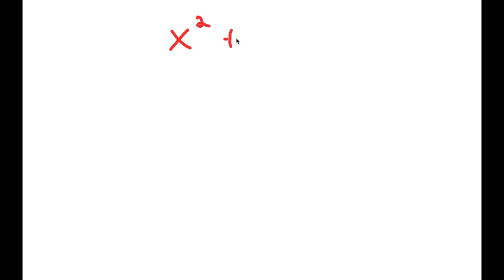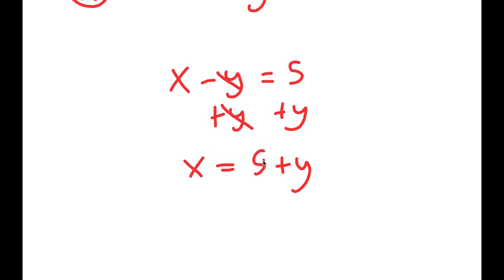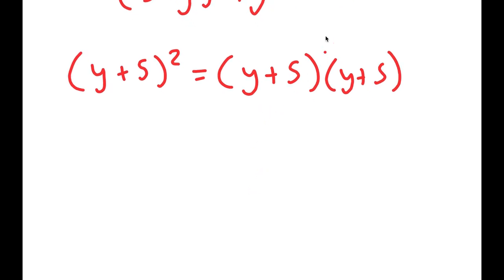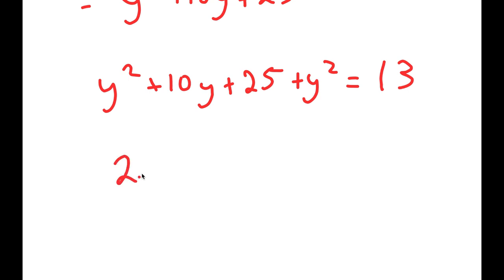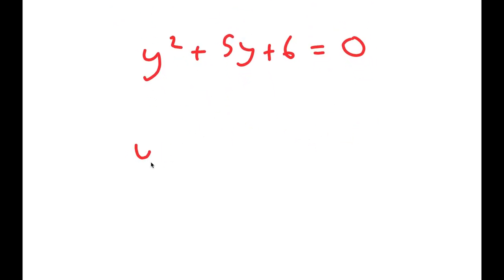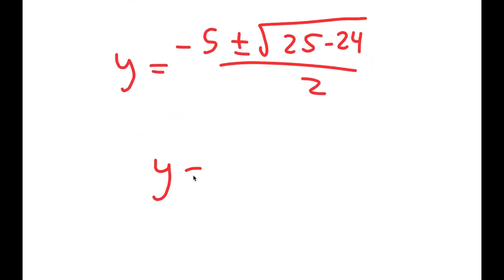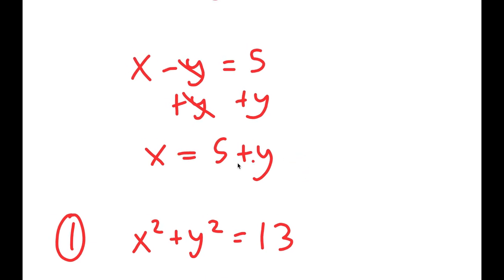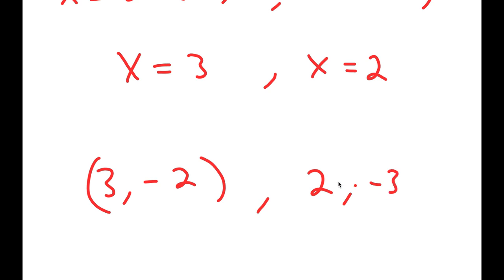A Tricky System of Equations | Can You Solve It?